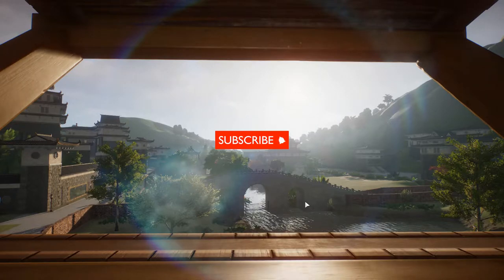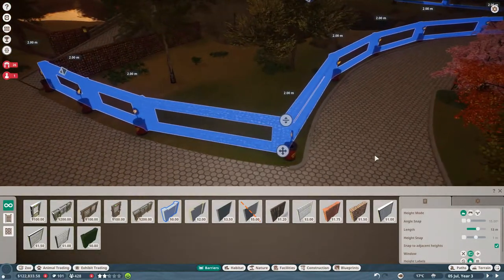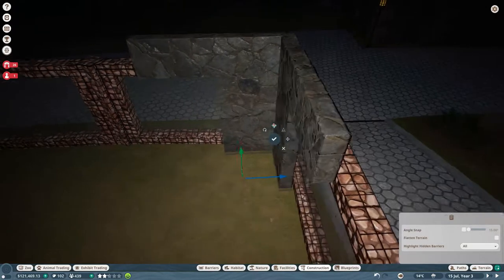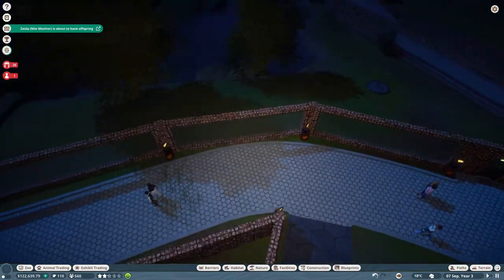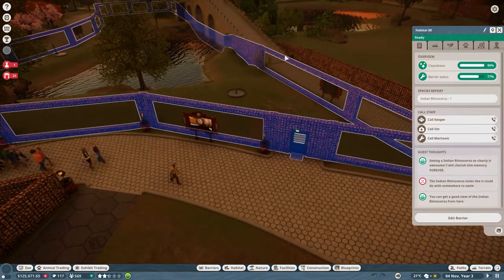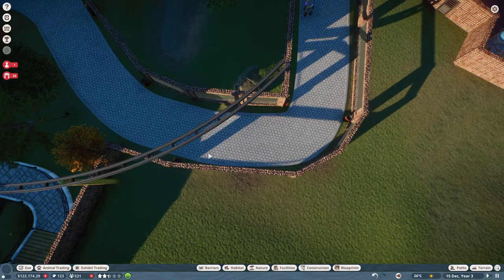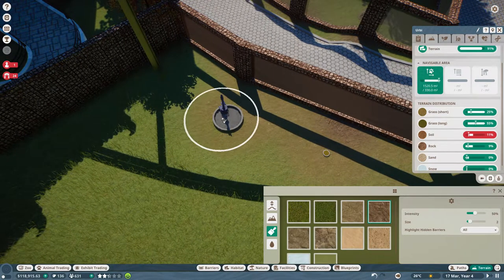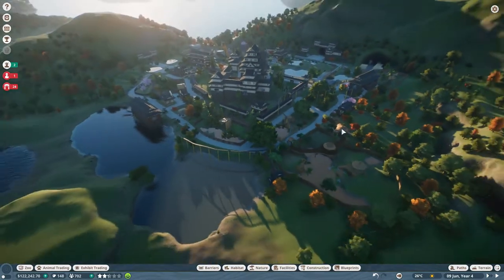Planet Zoo Career - Indian Rhinoceros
Planet Zoo Challange ►
Planet Zoo Sandbox ►
PC Specs:
Recorder : OBS
Headset :  A4tech Bloody Gaming
Microfoon : Snowball Blue